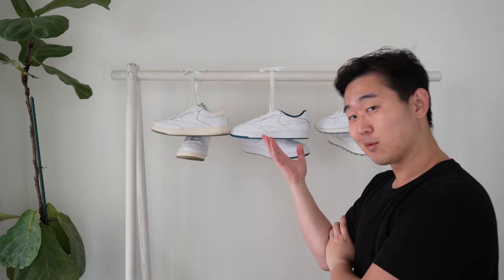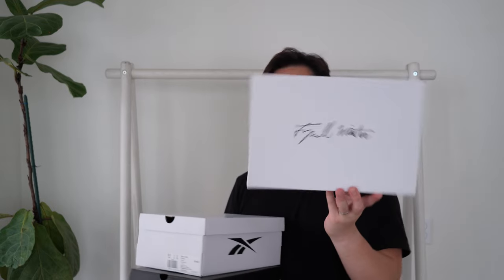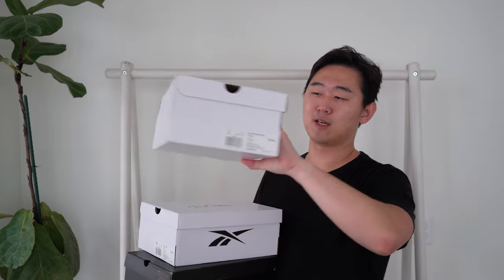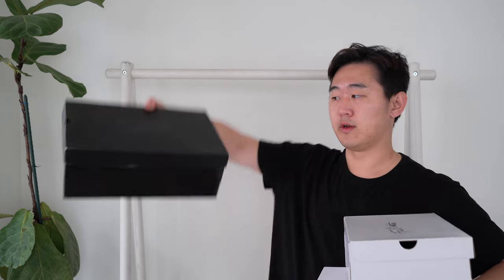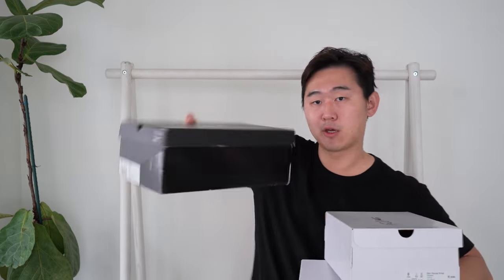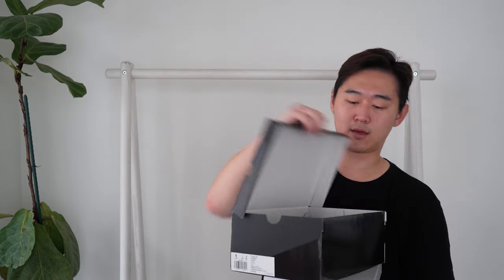Best Reebok of the Year? | Tyrrell Winston Reebok Club C and Classic Review and Comparison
SOCIAL MEDIA
MUSIC